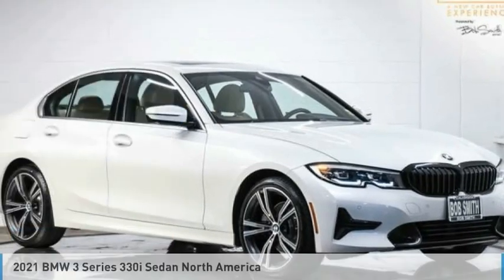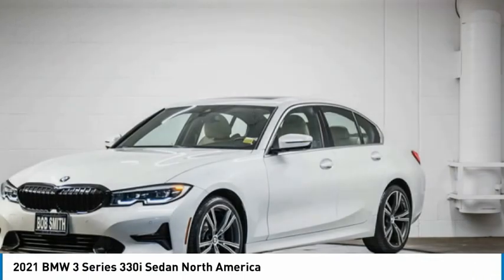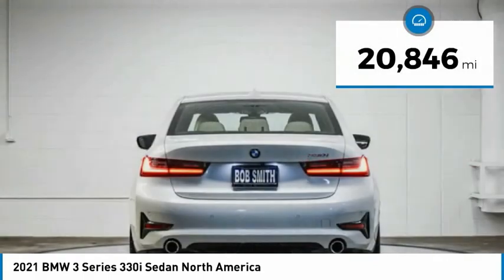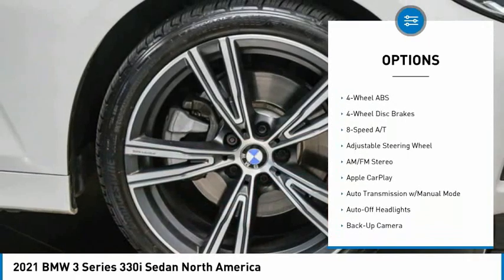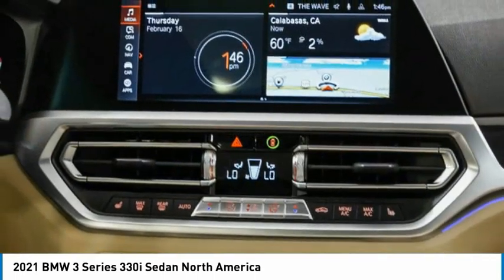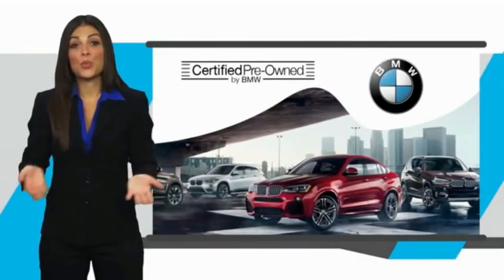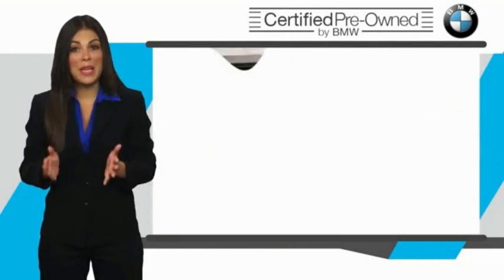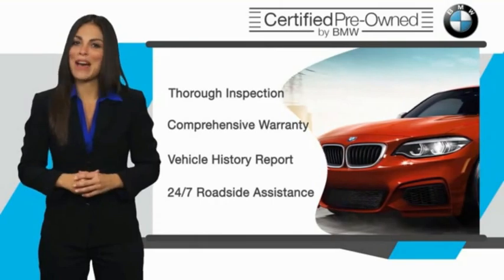2021 BMW 3 Series M8B94939S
2021 BMW 3 Series 330i Sedan North America

24500 Calabasas Rd.

FUEL EFFICIENT 36 MPG Hwy/26 MPG City! LOW MILES - 20,846! Mineral White Metallic exterior and Canberra Beige SensaTec interior. Heated Seats, Moonroof, Nav System, Back-Up Camera, Apple CarPlay, Turbo Charged Engine, DRIVING ASSISTANCE PACKAGE, CONVENIENCE PACKAGE (ZC2), LIVE COCKPIT PRO W/NAVI, HEATED FRONT SEATS, WHEELS: 19 X 8 DOUBLE-SPOKE BI-COLO... WHEELS: 19 X 8 DOUBLE-SPOKE BI-COLOR ORBIT GREY. READ MORE!br /br /KEY FEATURES INCLUDEbr /Apple CarPlay, Back-Up Camera Rear Air, Dual Zone A/C, Smart Device Integration, Child Safety Locks, Steering Wheel Controls. br /br /OPTION PACKAGESbr /LIVE COCKPIT PRO W/NAVI, DRIVING ASSISTANCE PACKAGE Lane Departure Warning, Active Blind Spot Detection, Park Distance Control, Active Driving Assistant, Cross-Traffic Alert Rear, For vehicles equipped w/navigation, Speed Limit Info is additionally included, WHEELS: 19 X 8 DOUBLE-SPOKE BI-COLOR ORBIT GREY (Style 793i), Tires: 225/40R19 All-Season Run-Flat, CONVENIENCE PACKAGE (ZC2) Ambient Lighting, Comfort Access Keyless Entry, HEATED FRONT SEATS. BMW 330i with Mineral White Metallic exterior and Canberra Beige SensaTec interior features a 4 Cylinder Engine with 255 HP at 5000 RPM*. br /br /EXPERTS CONCLUDEbr /Great Gas Mileage: 36 MPG Hwy. br /br /VISIT US TODAYbr /The staff at Bob Smith BMW is ready to help you purchase a new BMW or used car in Calabasas. When you visit our car dealership, expect the superior customer service that you deserve. With years of experience and training, the Bob Smith BMW team will get you into the BMW that was built for you. Get the new or used car by BMW in Calabasas that you have been dreaming of by calling or visiting Bob Smith BMW today. We are located a stone's throw from Woodland Hills br /br /Horsepower calculations based on trim engine configuration. Fuel economy calculations based on original manufacturer data for trim engine configuration. Please confirm the accuracy of the included equipment by calling us prior to purchase. br /